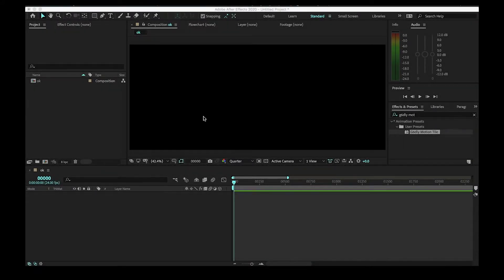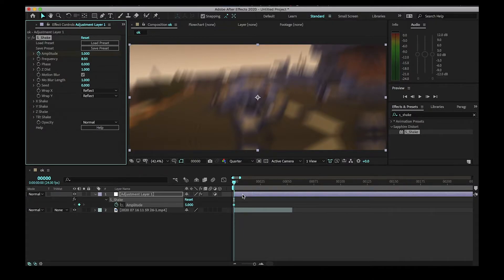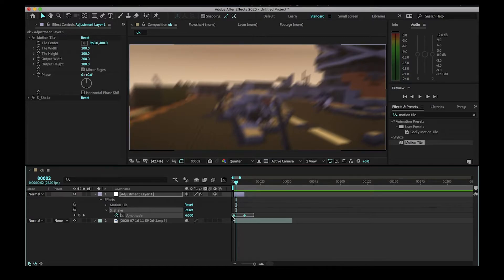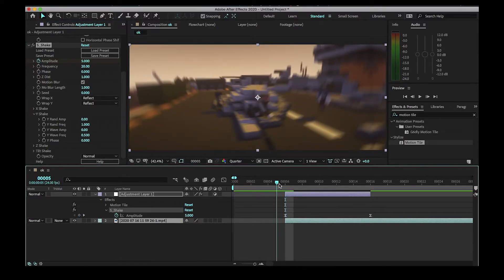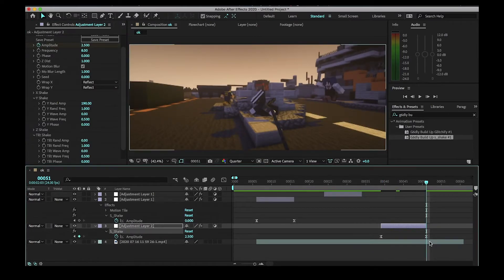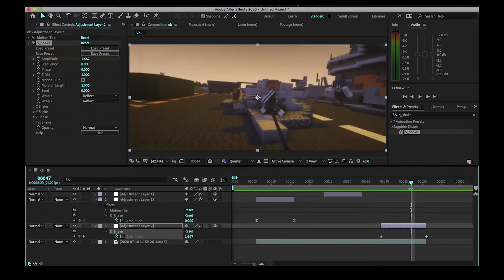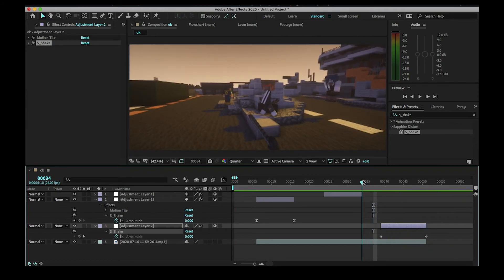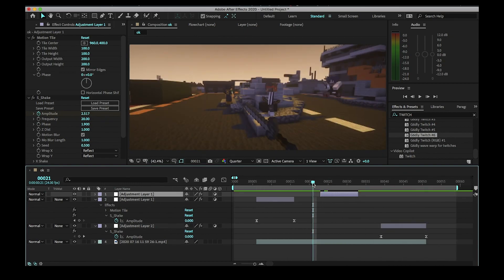Shake Tutorial | After Effects 2020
oof, video was cropped in a weird way because my personal info was there and I had to cover it, I'll fix that for next vid tho! Hope you enjoyed!

Gear⚙️:
🖱Model O-
🎙FIFINE K669b

📹Recording Software:
QuickTime Player

🕹Hotkeys 1-9:
1
2
F
4
5
(Front Mouse Button)
X
(Back Mouse Button)
R

🐭Mouse pad:
Razer Goliathus Small